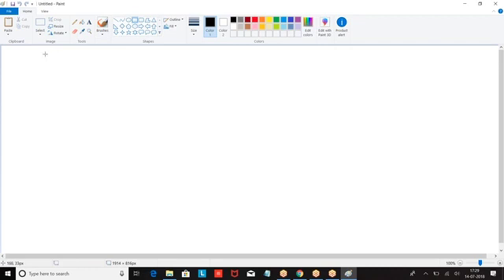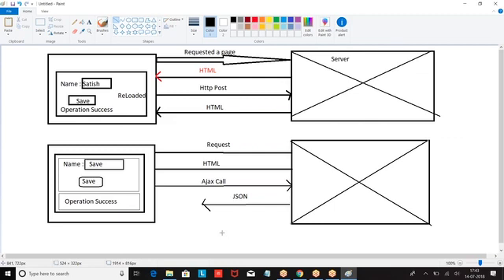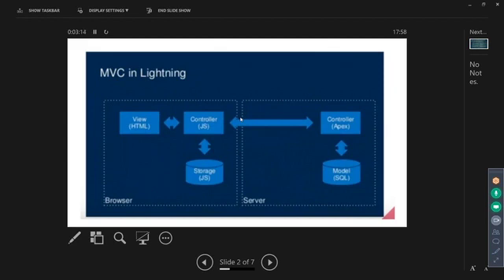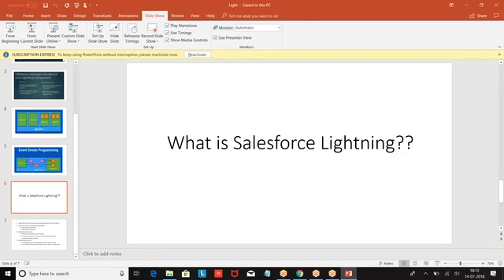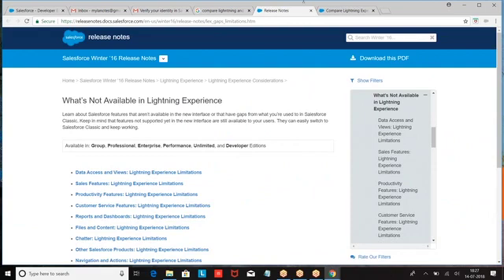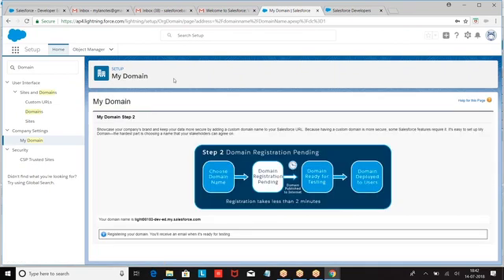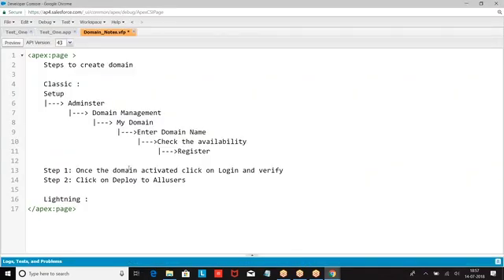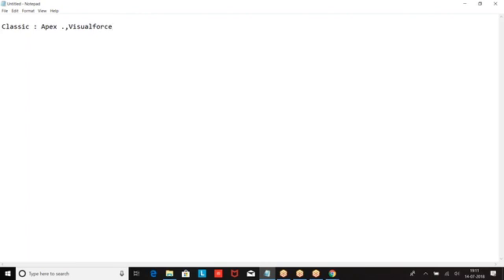Session-1 Introduction (1)